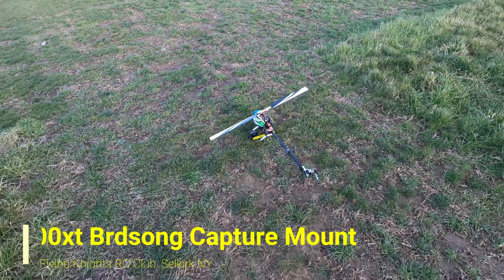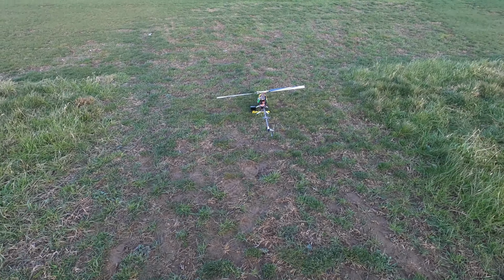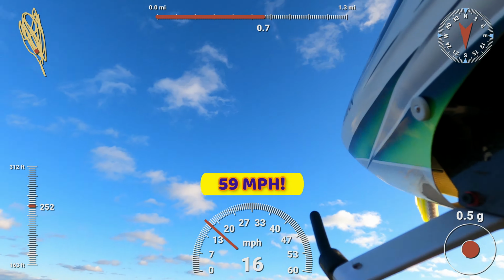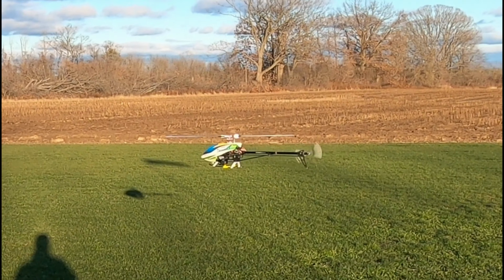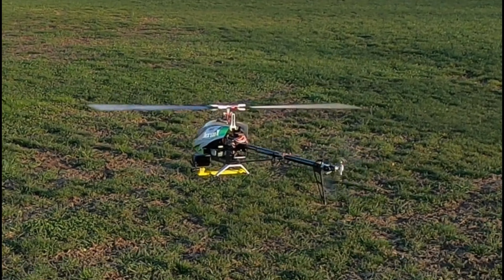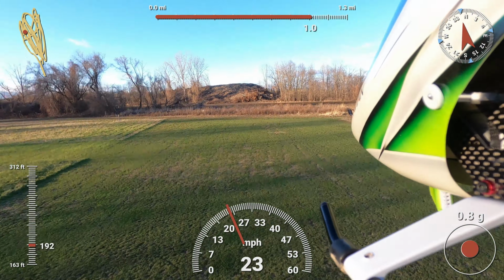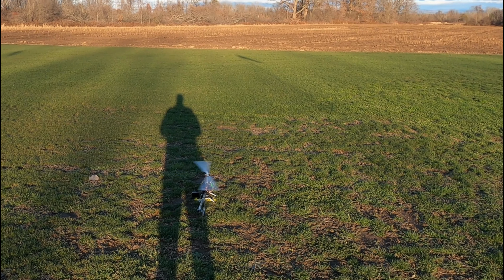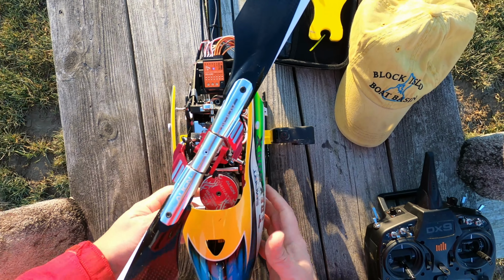Byrdsong GoPro Rc helicopter Mount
My first flight with the "Byrdsong Capture"...flew great!!!